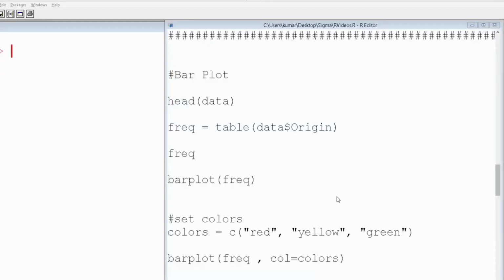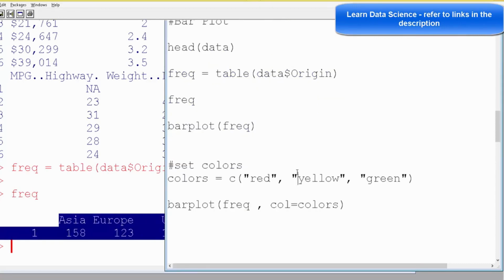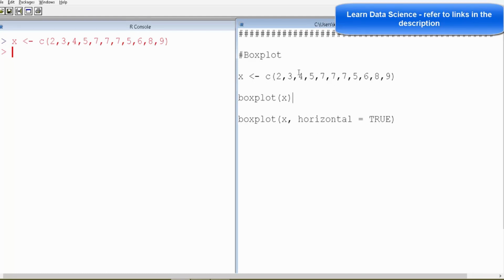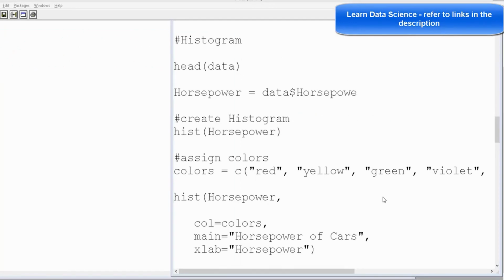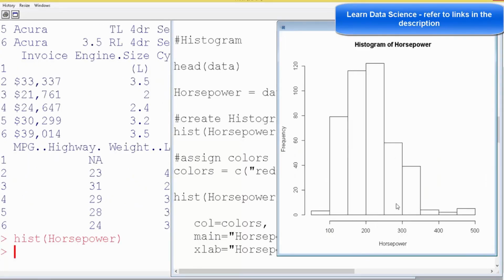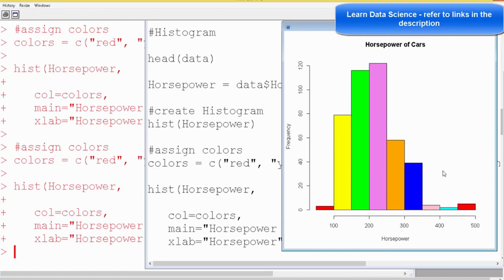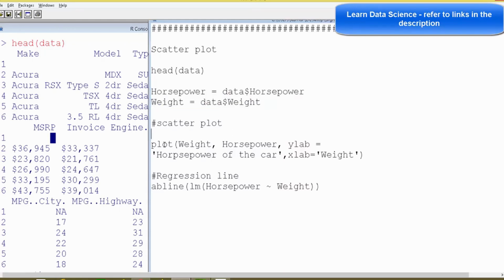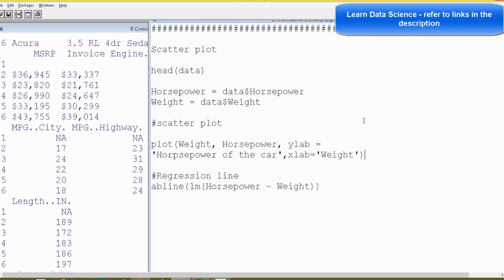Data Visualization in R Programming (Story telling with R)